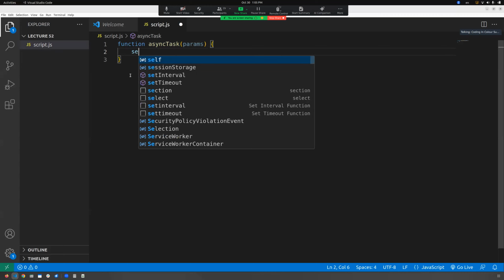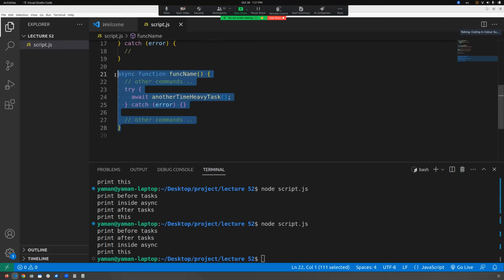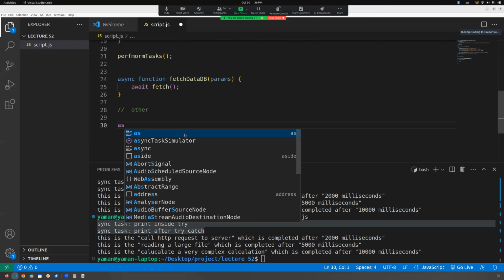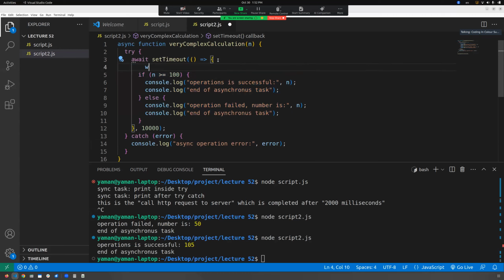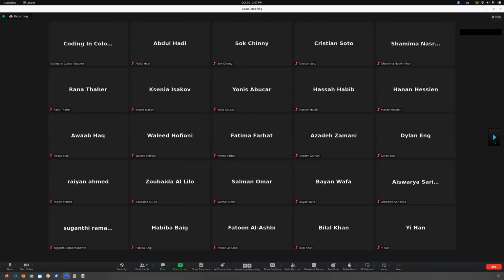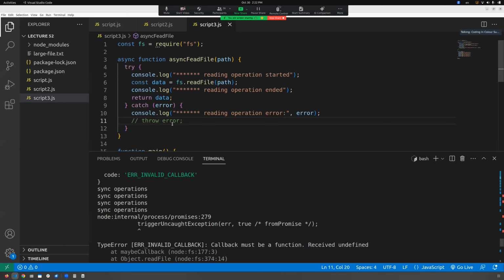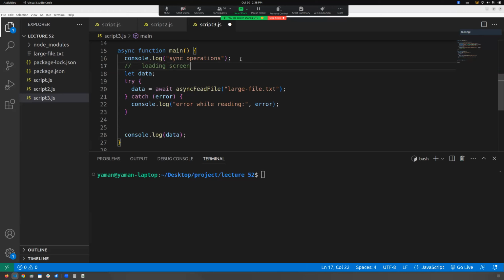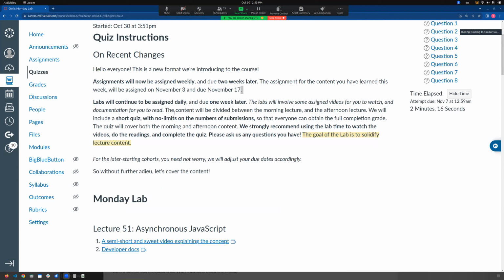Lecture 52: Async-Await Syntax (Oct 30)